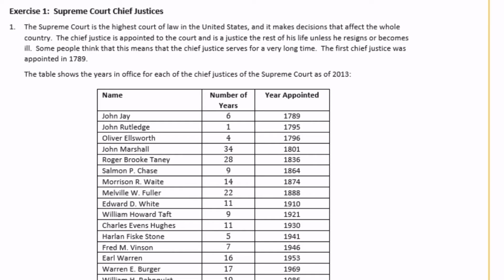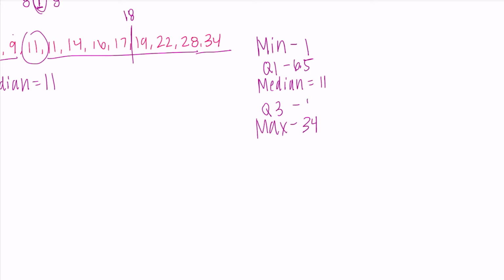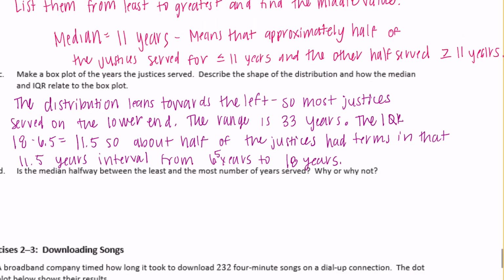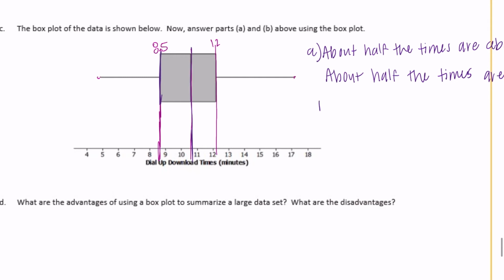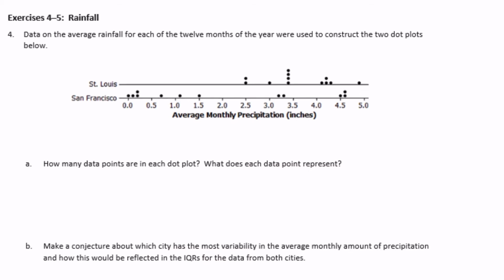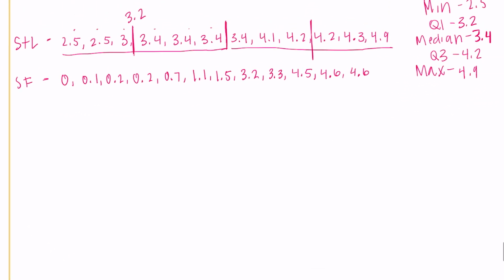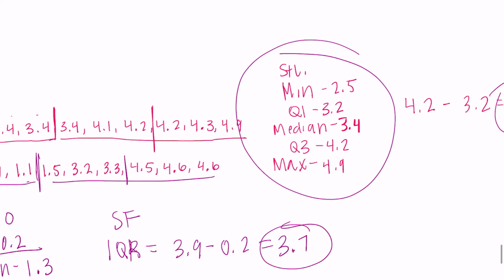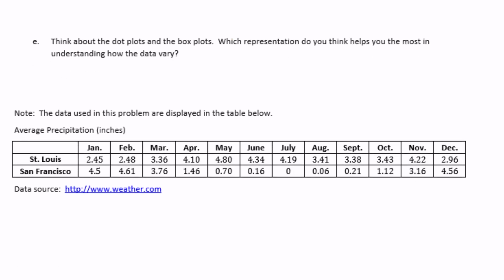Engage NY // Eureka Math Grade 6 Module 6 Lesson 16 Classwork